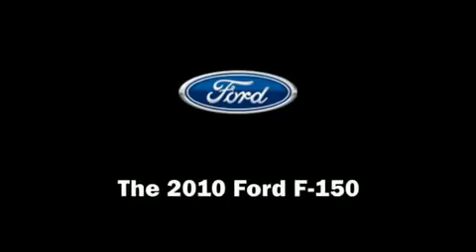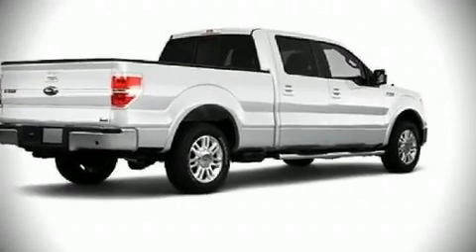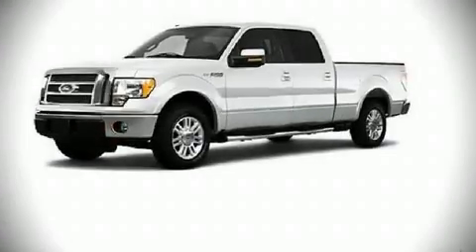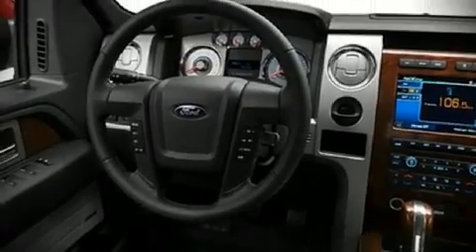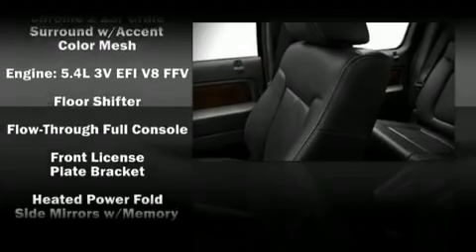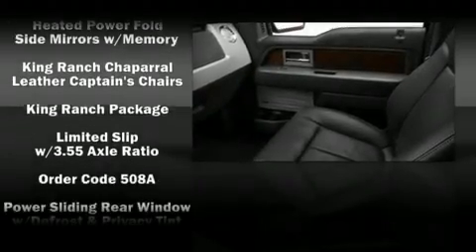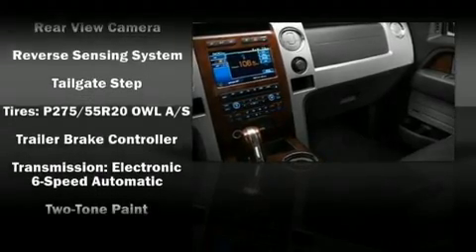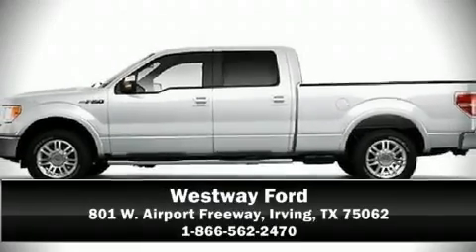2010 Ford F-150 Lariat Truck Short Crew Cab in Irving, TX 75062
Westway Ford
801 W. Airport Freeway

The 2010 Ford F-150 This 4 door, 5 passenger truck is waiting for you to take home. It features an automatic transmission, rear-wheel drive, and a powerful 8 cylinder engine. The following features are included: heated seats, a split folding rear seat, power door mirrors and heated door mirrors, power windows, remote keyless entry, an overhead console, and air conditioning. Premium leather seats provide maximum comfort, wrapping drivers and passengers in a shroud of luxury. Multiple drivers will appreciate the memory system, keeping track of unique seating, steering wheel and audio settings and positions, as well as other features. Audio features include a CD player with AM/FM radio, steering wheel mounted audio controls, and 5 speakers, providing excellent sound throughout the cabin. Ford also prioritized safety and security by including: Dual front impact airbags, head curtain airbags, Traction control, a panic alarm, and 4 wheel disc brakes with ABS. With side curtain airbags supplementing the rest of the safety network, you can be assured that you and your passengers will experience top-tier protection. Come down today and see this vehicle for yourself.